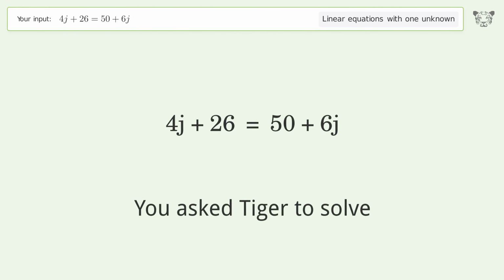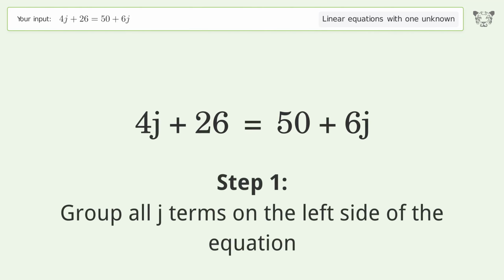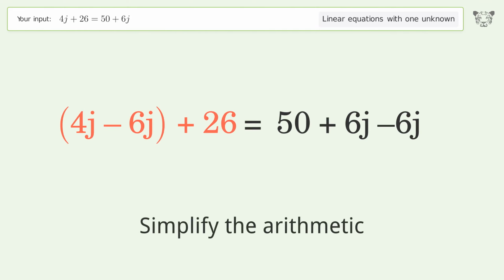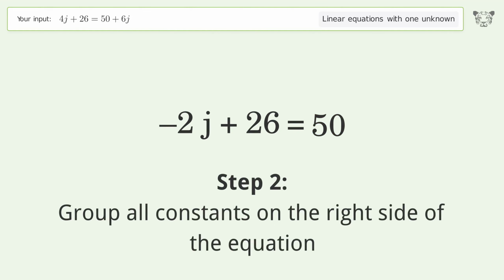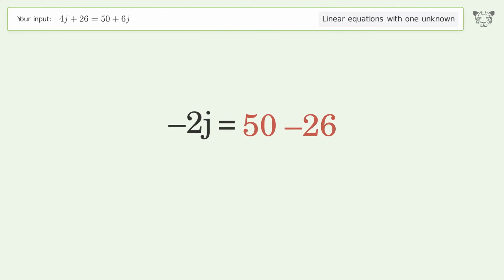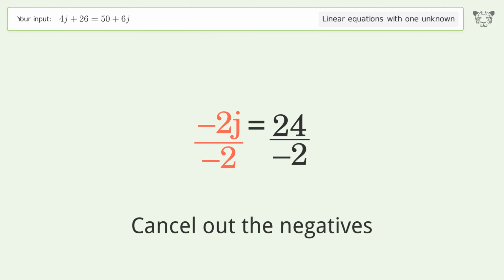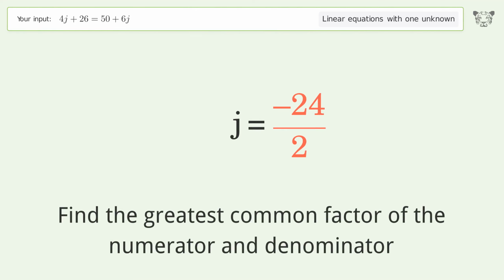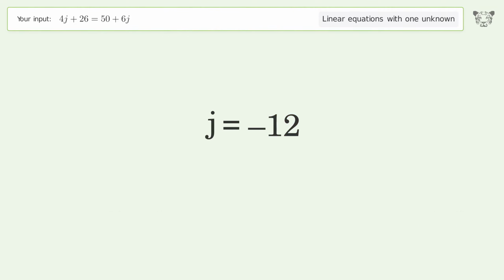Linear equation with one unknown: Solve 4j+26=50+6j step-by-step solution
Solving 4j+26=50+6j using the linear equation with one unknown solver

for a step-by-step and more tips and tricks for dealing with linear equations with one unknown.